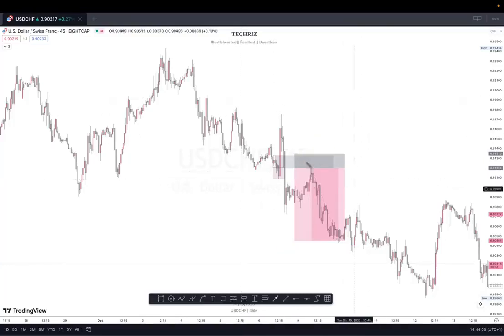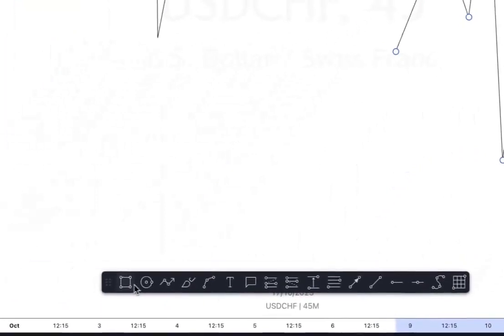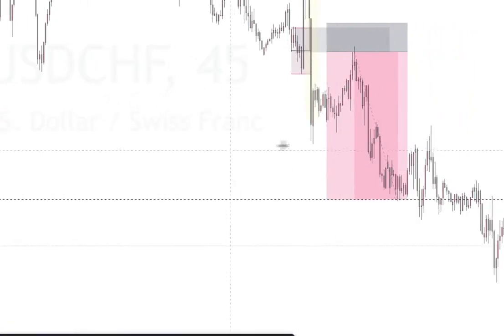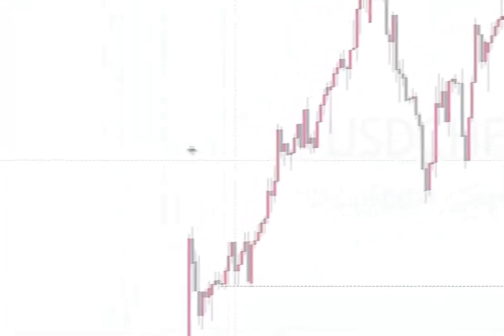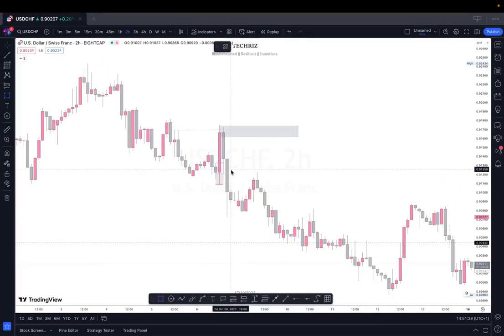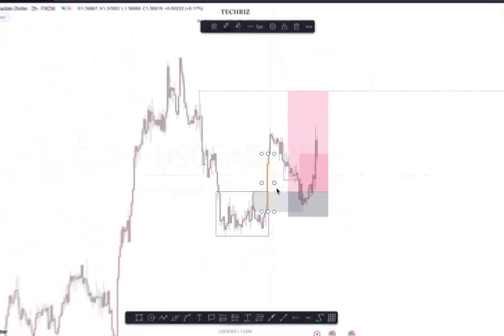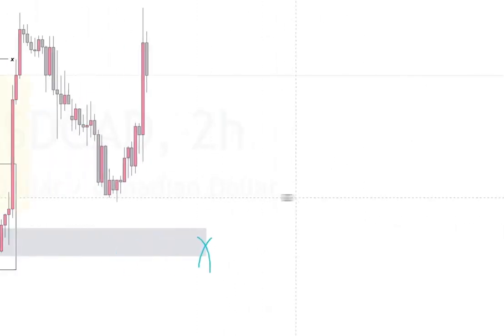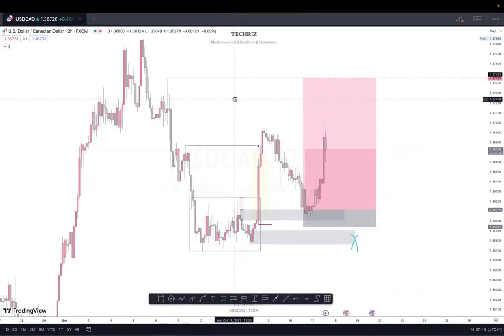16 мая 2024 г.